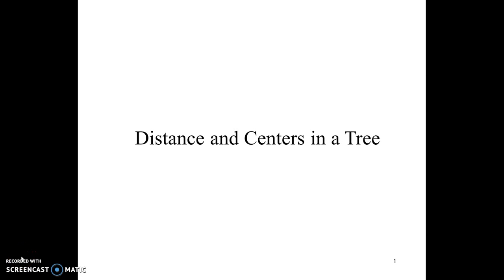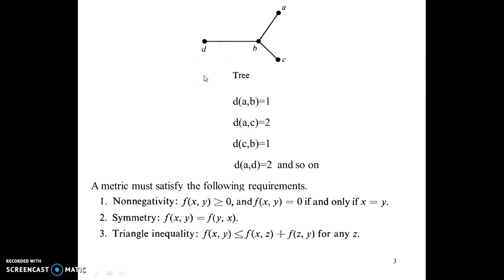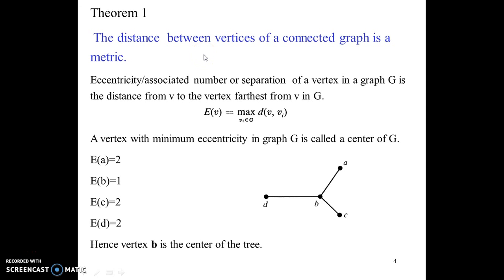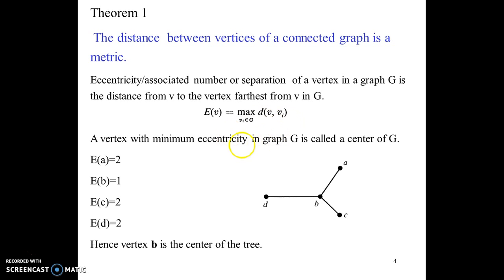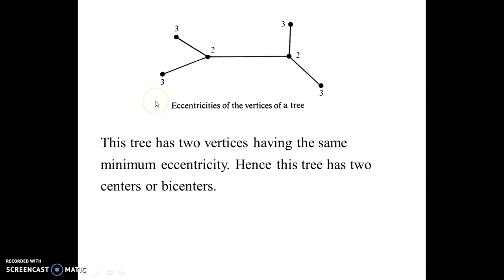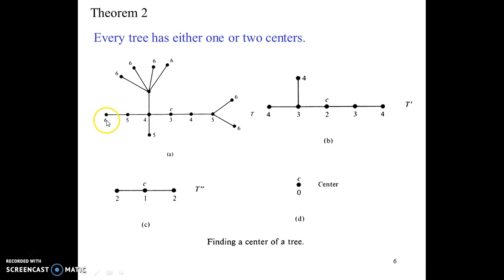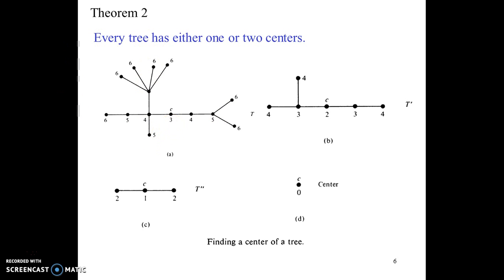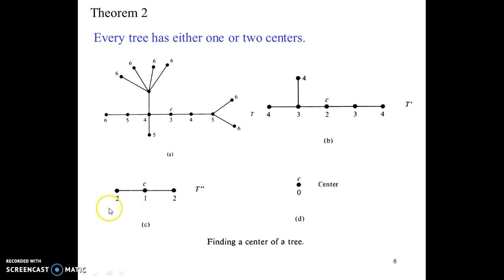Distance and Centers in a Treee